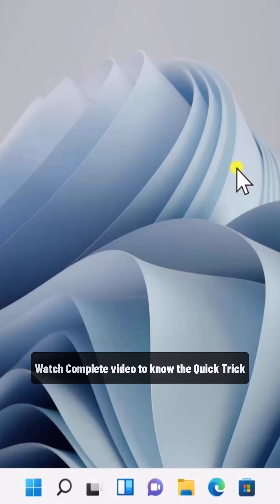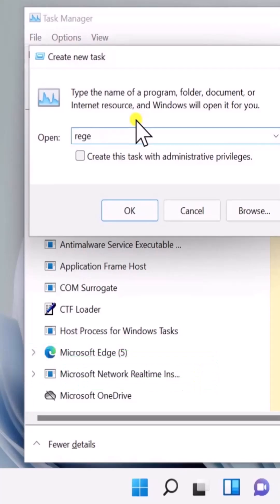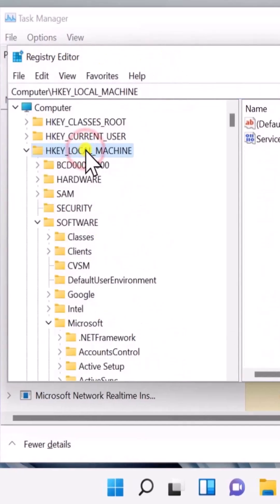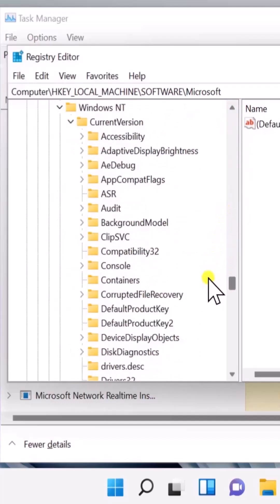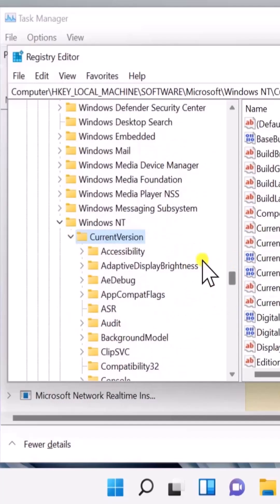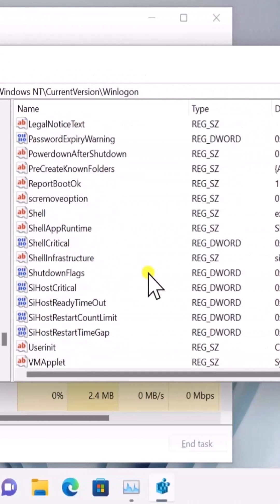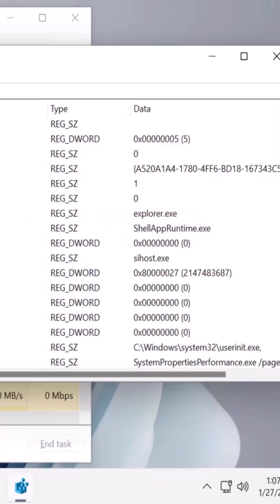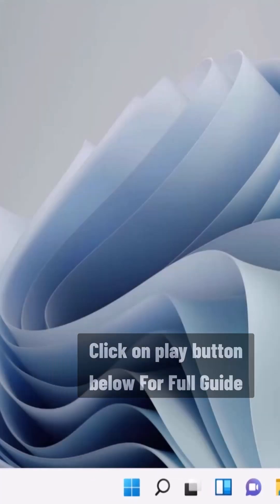Windows Black Screen With Cursor After login FIX ( 2025 )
We explained how to fix black screen with cursor windows 11 and steps to fix windows black screen with cursor. If you're stuck on a black screen with cursor Windows 11, you're not alone.

Many users report experiencing Windows black screen with cursor right after boot or login.

This video breaks down exactly how to fix Windows 11 black screen with cursor using simple and advanced methods. Whether it's a black screen with cursor or a black screen with mouse cursor, this guide helps you troubleshoot step-by-step.

We address the recurring black screen with cursor Windows 11 issue and also the frustrating Windows black screen with cursor after login scenario. If you're seeing nothing but a black screen, don’t panic—this tutorial covers proven solutions.

From solving the black screen with cursor Windows 10 to handling the infamous black screen of death, we've got it all covered. We even walk you through how to fix black screen with cursor Windows 11 before login, which often leaves users stuck without access.

You’ll also learn how to resolve Windows 11 black screen busy cursor and other Windows 11 black screen glitches, including how to recover from a Windows 11 black screen with cursor after login.

How to Fix PDF File Not Opening in Microsoft Edge - 2025 | Microsoft Edge Won't Open pdf files

Blank icons Windows 11 FIX ( 2025 ) | How to Fix Blank White Desktop Shortcut Icons in Windows 11/10